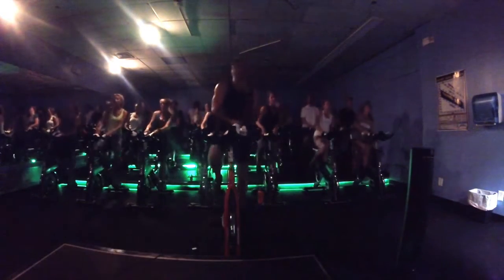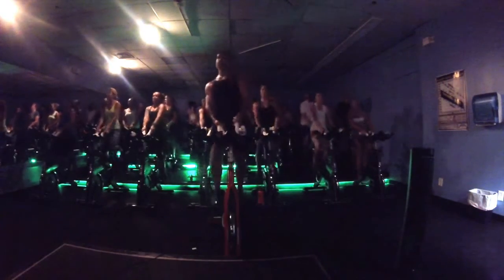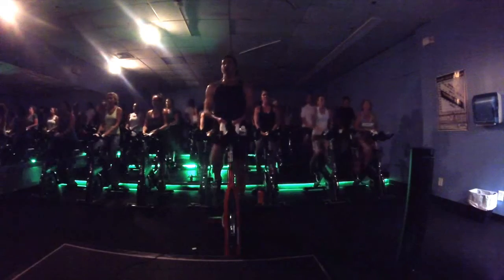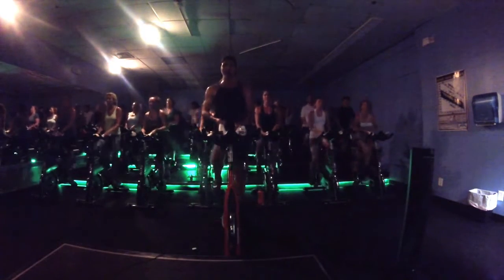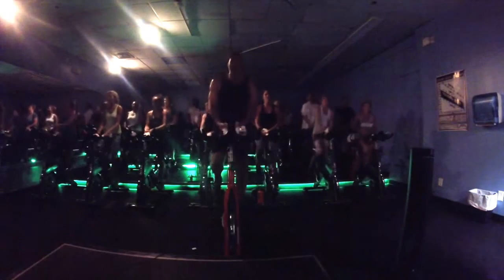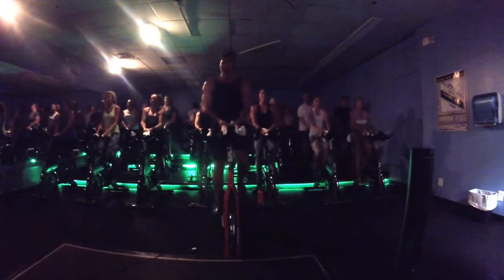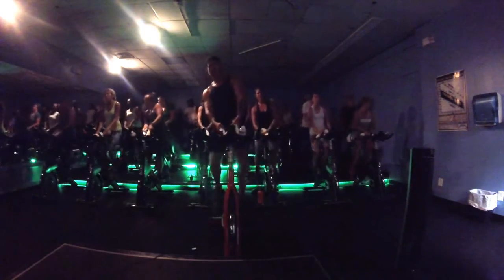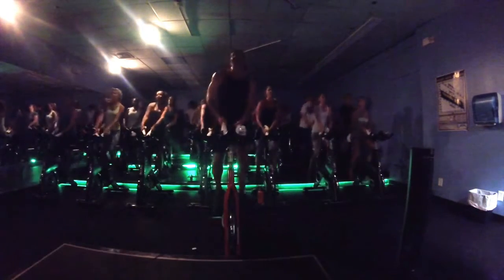INDOOR CYCLE SNIPPET 4/16/16 (core work)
A non-traditional cycle class with super fun (and always optional) choreography built on the basic foundation of any spin class.